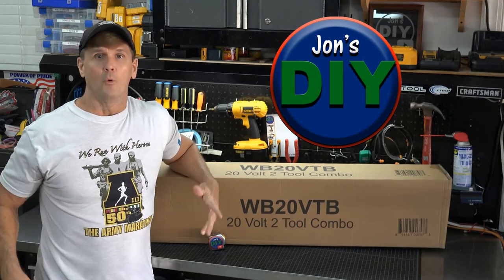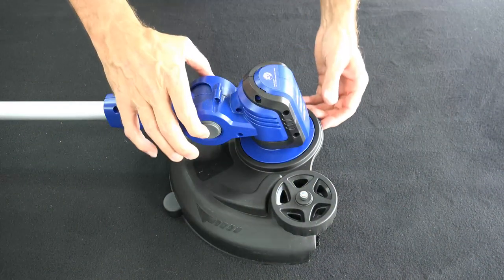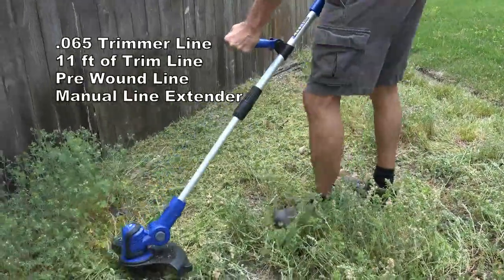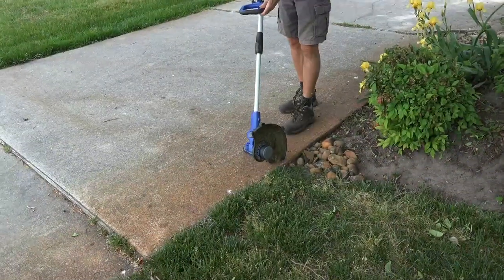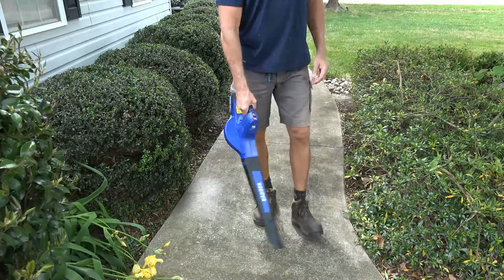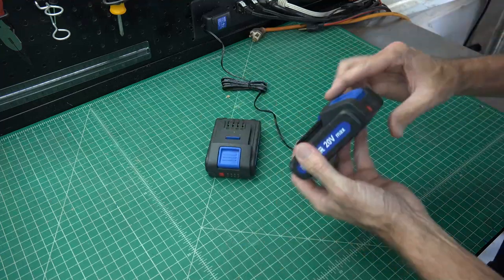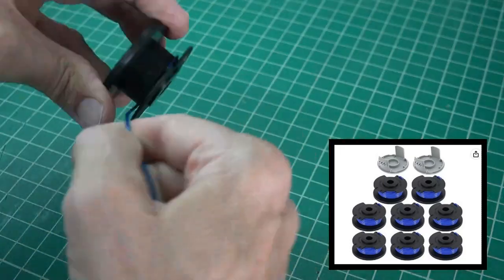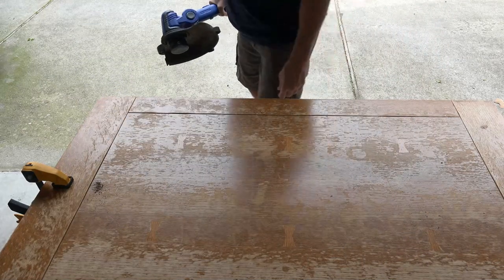Don't Buy another Trimmer until you watch this.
In this video I am going to put a sub $100 dollar trimmer, edger, blower combo package to the test.   If you are on a budget due to high inflation costs, the Badger Trimmer Combo package just might be what you are looking for.
Badger Trimmer Combo package